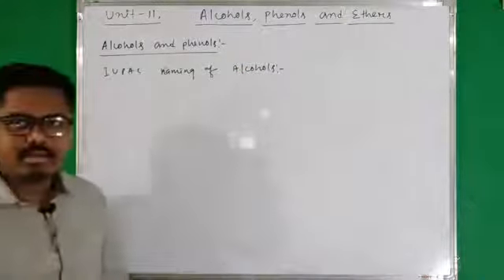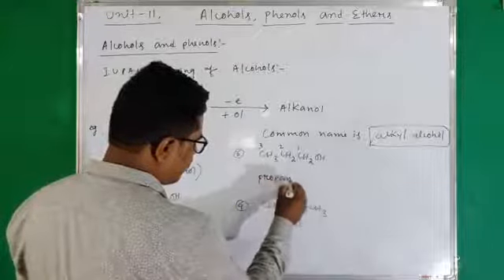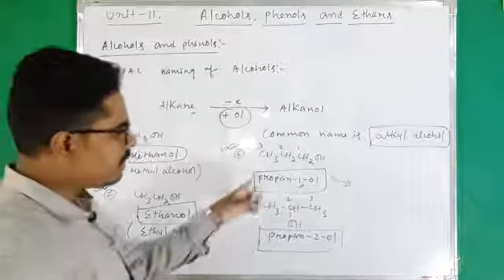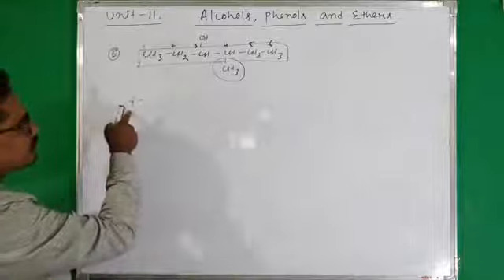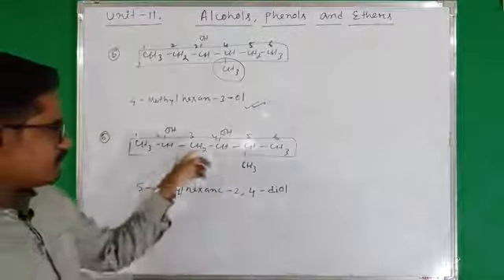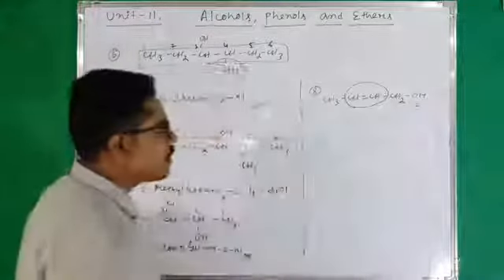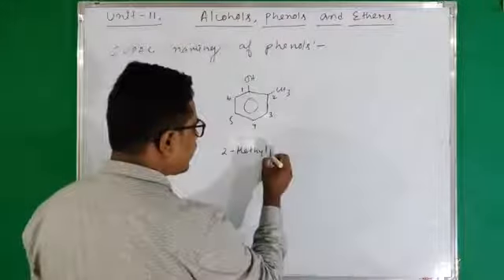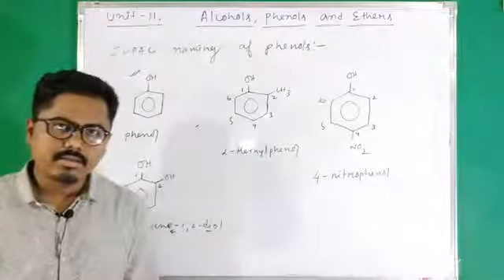L-2, Nomenclature of Alcohols and Phenol